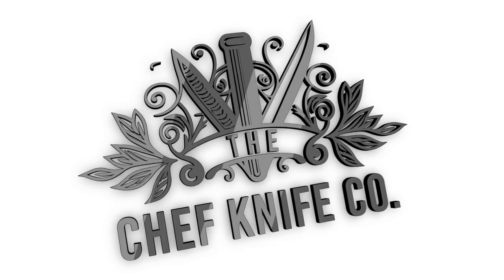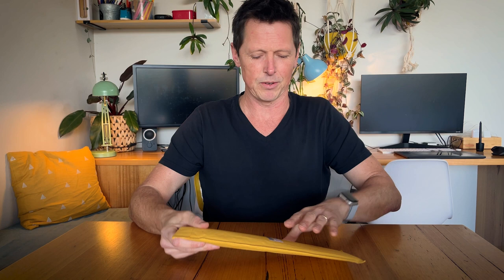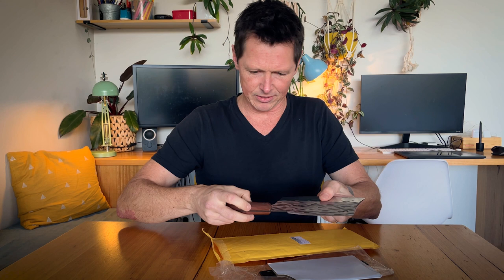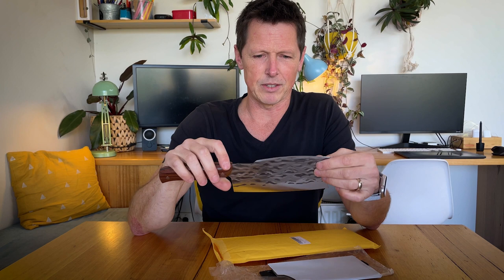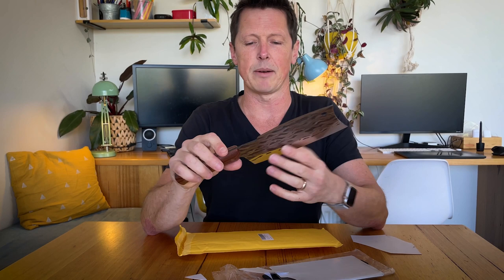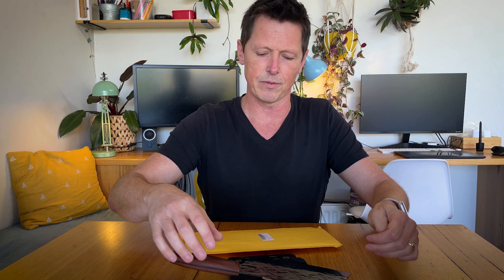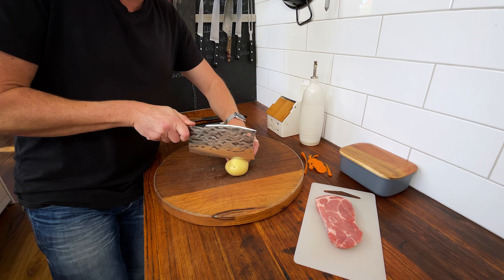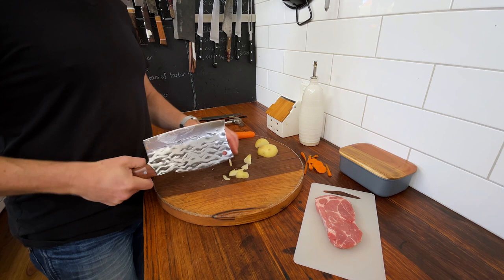The CHEAPEST Chinese Cleaver on AMAZON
Well, I never thought I'd buy one of these things, but I did, and it was eye opening!

Cheapest Chinese Cleaver I could find on AMAZON. AUD $19.50 (USD$13.22)!

Check out the blog for actual good knives! - Deals, reviews, knife knowledge, tips and tricks!